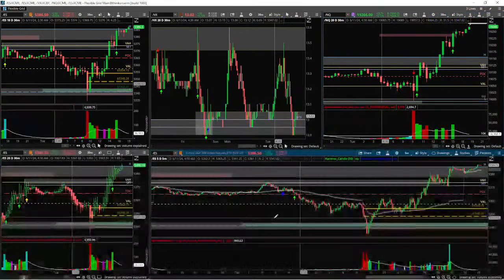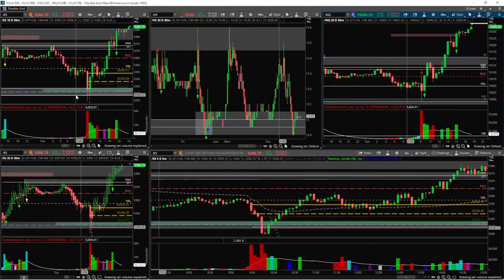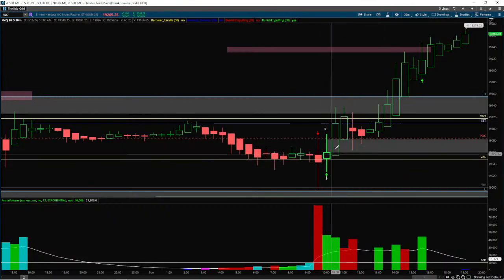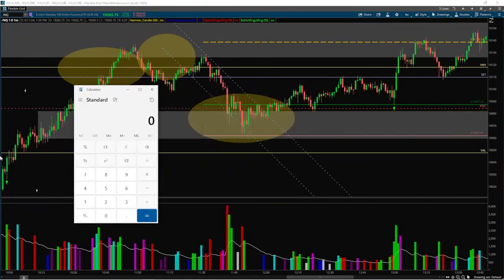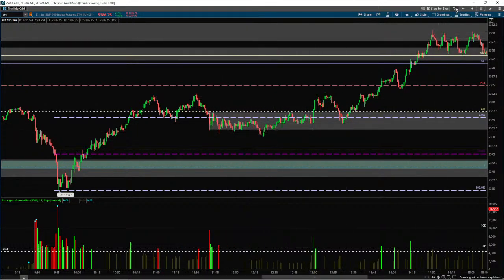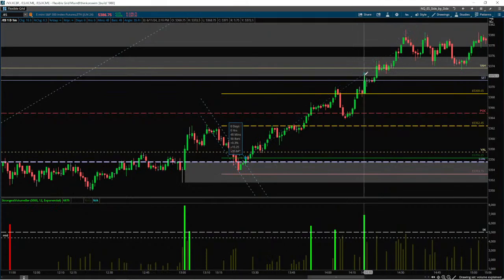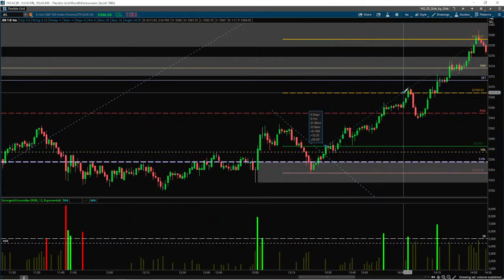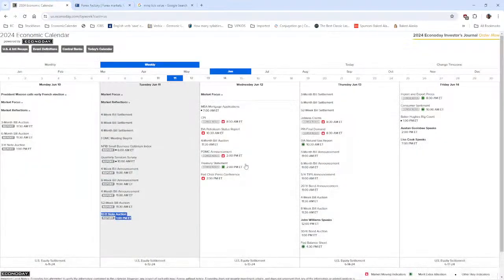June 11th 2024 Review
ToS was giving issues so I did not trade today, but I did spot some things on my levels that caught my interest. Going over what I saw and how I would have liked to have traded them.